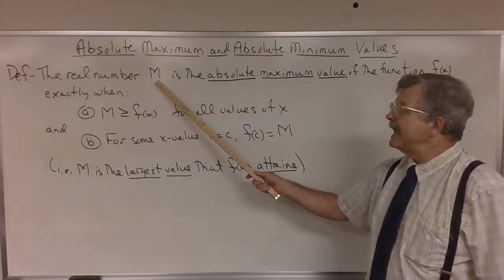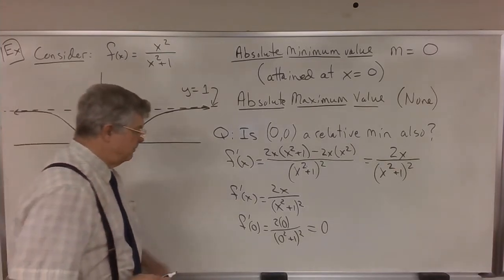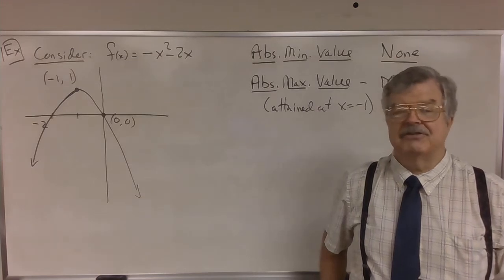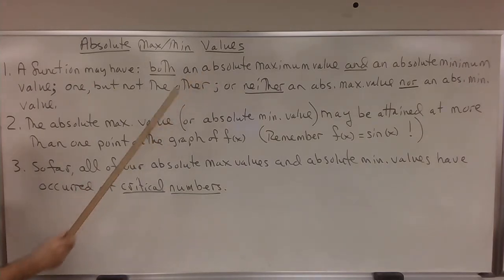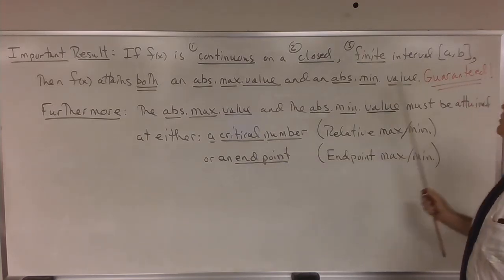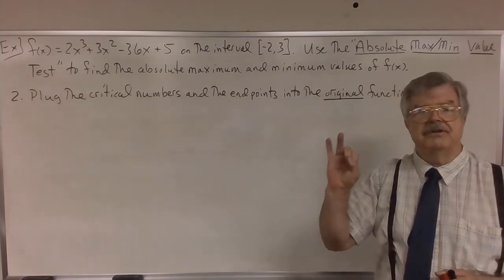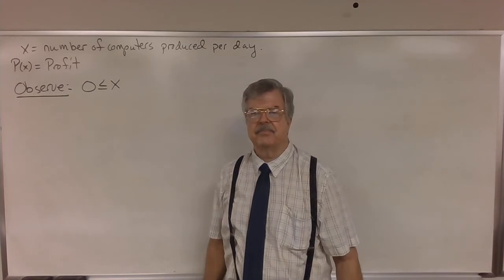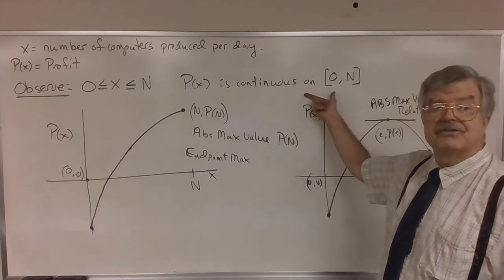Lecture 23 MTH 1125 Calculus 1 Summer 2020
Absolute Maximum Values, Absolute Minimum Values